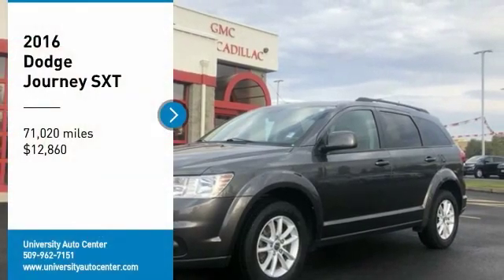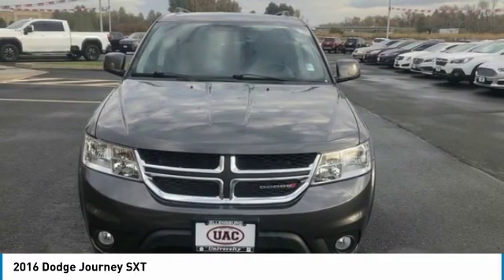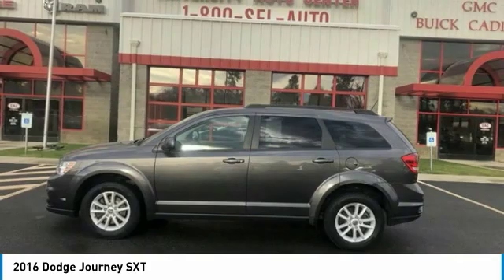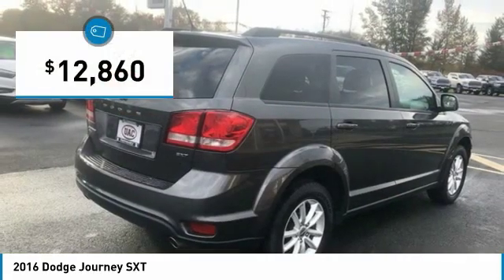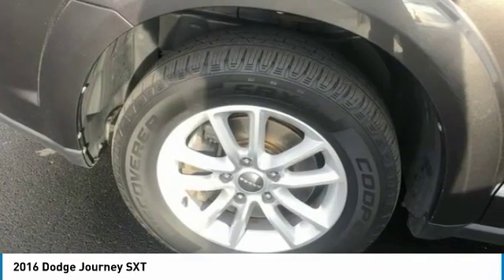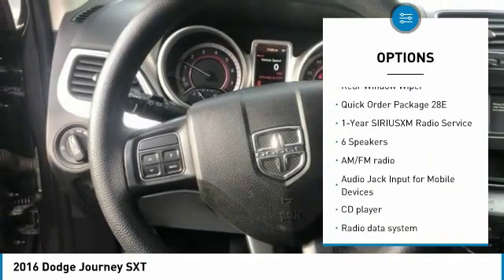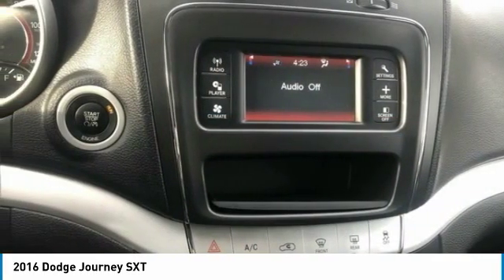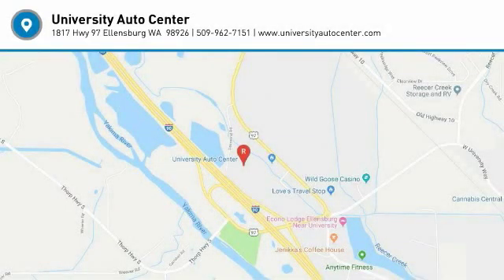2016 Dodge Journey 2016 Dodge Journey U5532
2016 Dodge Journey SXT